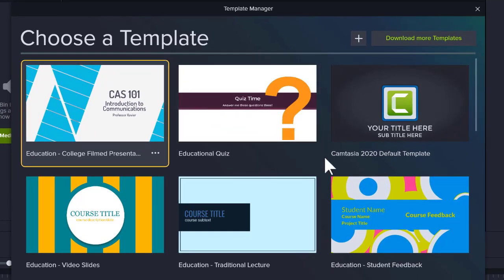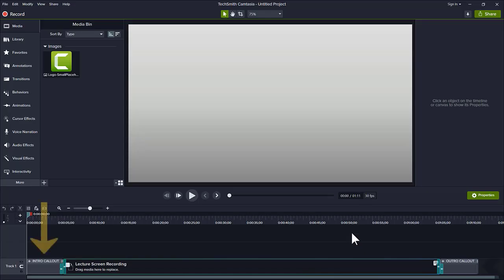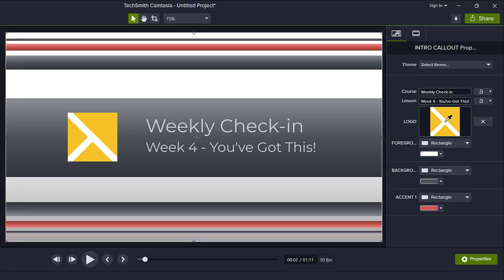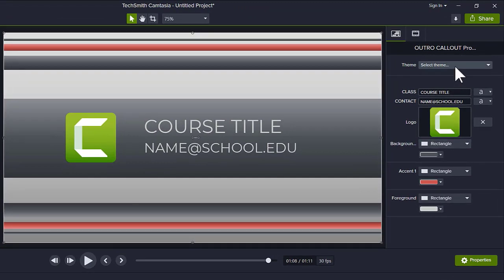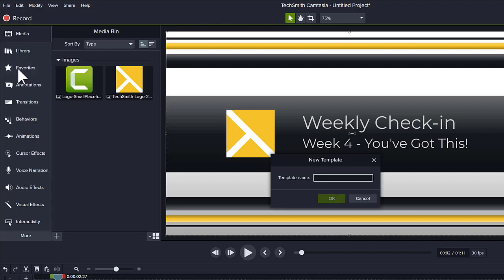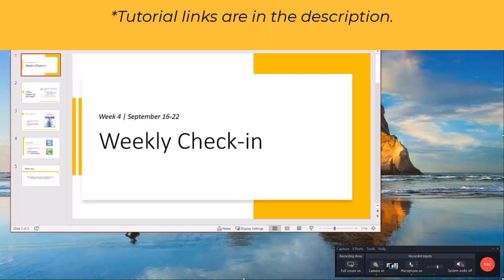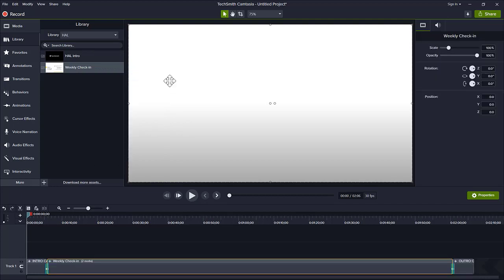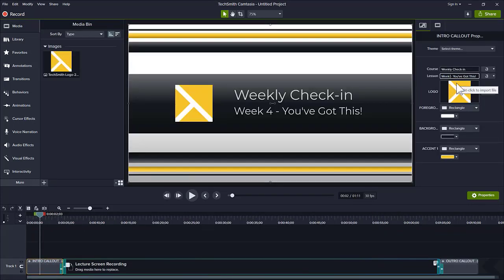Create a Weekly Check In Video for Your Students with Camtasia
For more content to help you most effectively use our products in your transition to online teaching

Having a weekly check-in video is important to keep students up-to-date and engaged with the class content. This tutorial walks you through creating a customized template so that you can quickly introduce a new week, topic, or unit with a video.

Download Templates 1:06
Use a Template 1:51
Use Themes to Save Color Scheme 2:46
Save the Customized Template 4:04
Make a Video Using the Customized Template 4:30